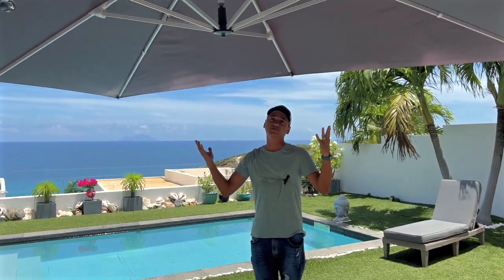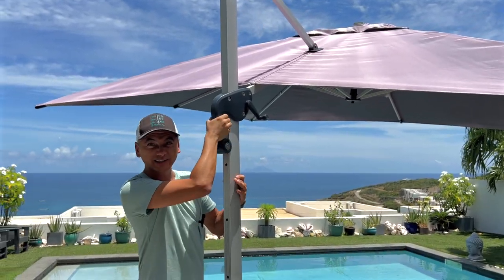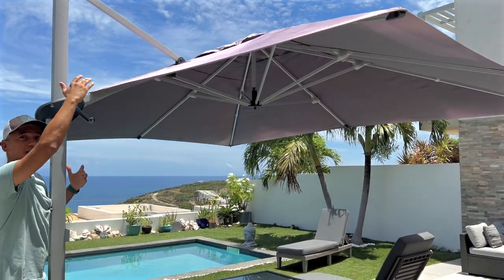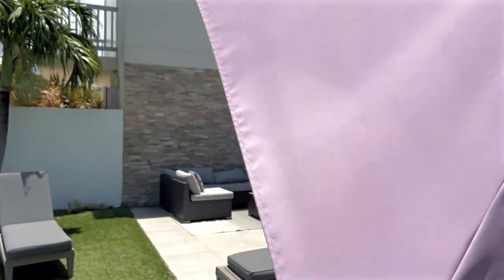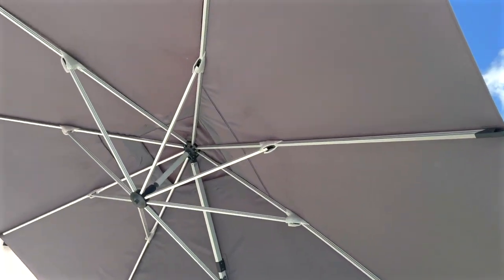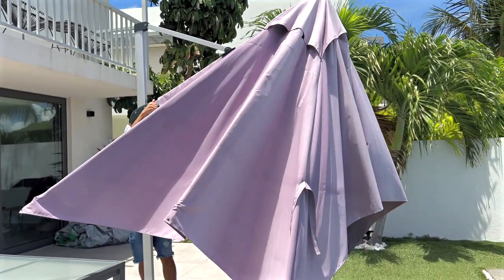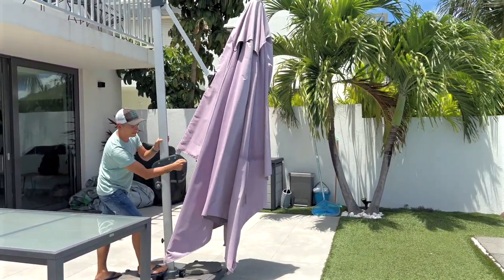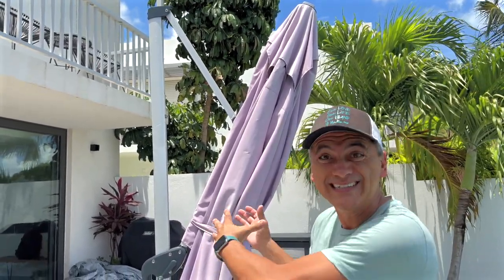PURPLE LEAF 10' X 12' Outdoor Rectangle Large Patio Umbrella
Discover the PURPLE LEAF 10' X 12' Patio Umbrella, a top-notch choice for extending your living space outdoors. This robust cantilever umbrella features an all-aluminum frame with a wheeled base, offering not only durability but also ease of movement. Its navy blue canopy is complemented by a beige cover, enhancing the aesthetic of any outdoor decor. Designed for versatility, it includes a 360° rotation feature, allowing you to adjust the shade as the sun moves. The umbrella is further enhanced with UV50+ protection, providing excellent coverage and protection from the sun. Whether you're lounging by the pool, enjoying a meal on the deck, or hosting a backyard gathering, this umbrella is designed to cater to your needs for comfort and style. Ideal for both residential and commercial use, it's a durable and attractive addition to any outdoor setting. ASIN: B07ZPT4N23